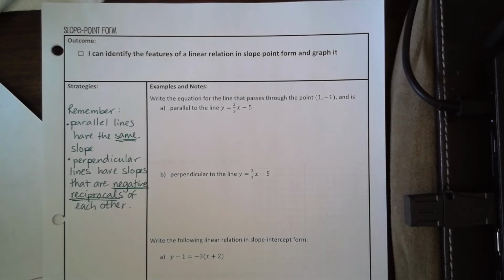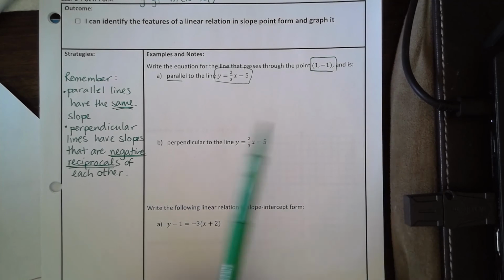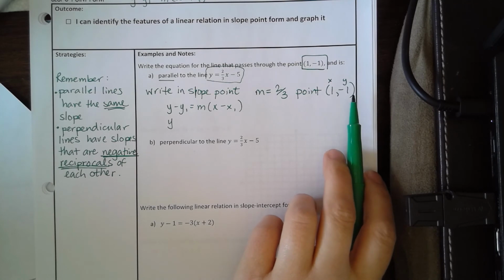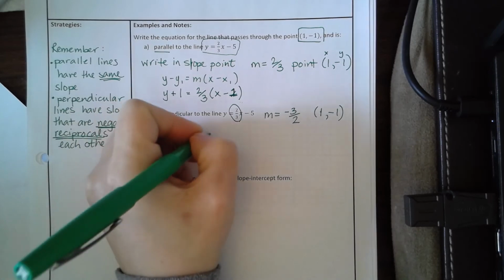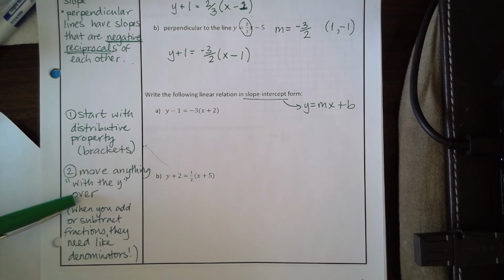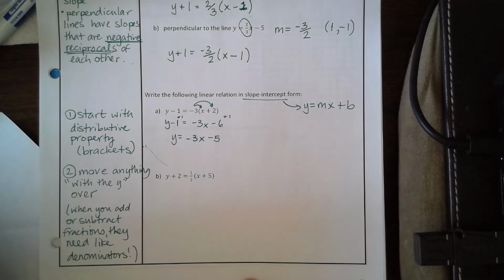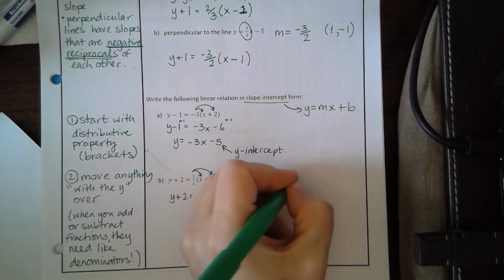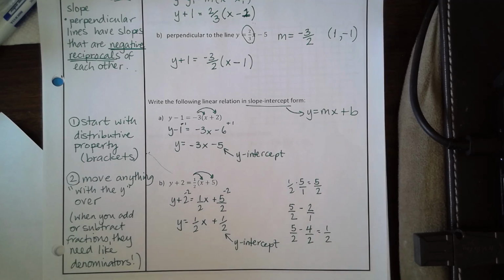Graphing Part 2 Slope point part 2